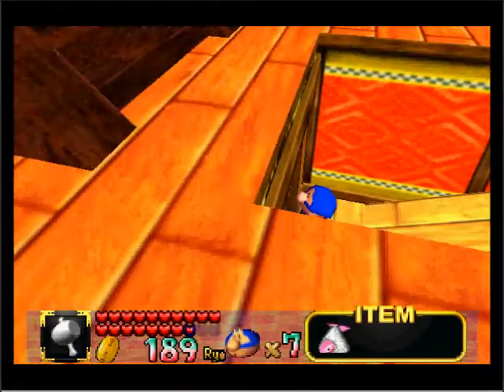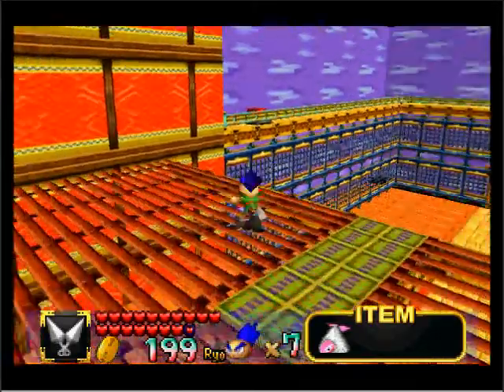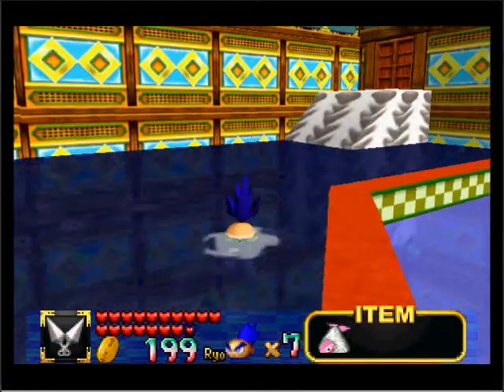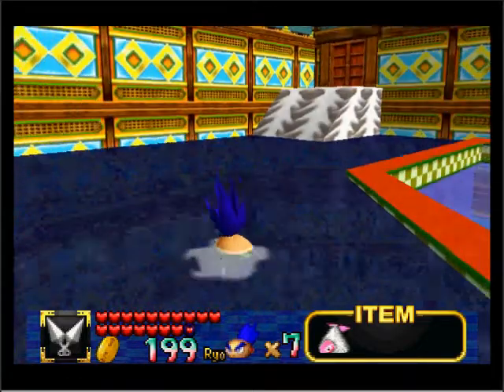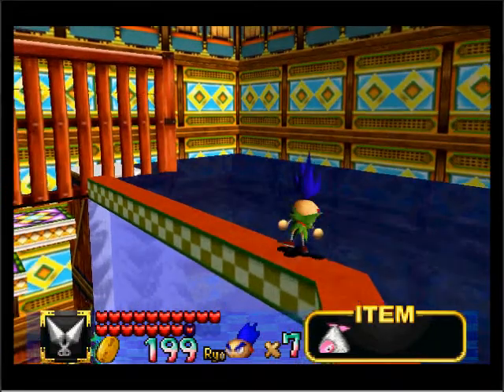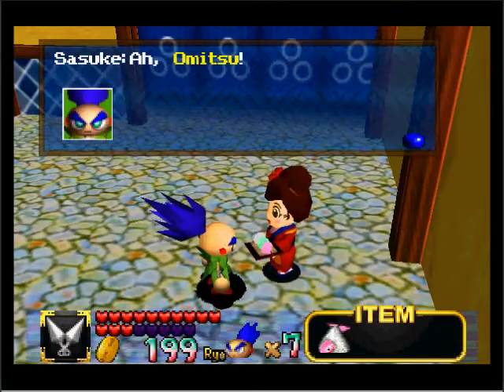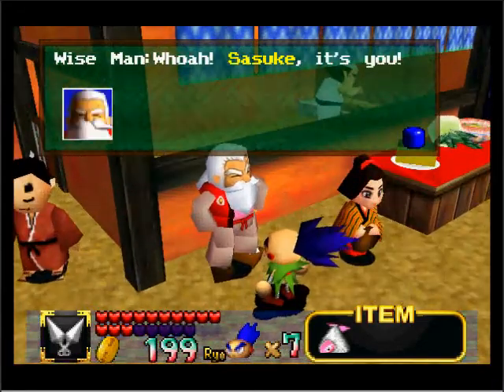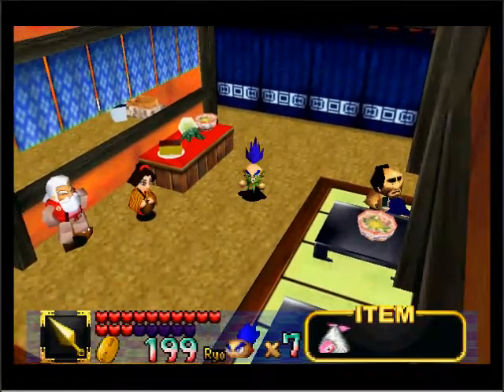Let's Play Mystical Ninja Starring Goemon: Part 23: He's Not Dead Yet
We complete the first part of the dungeon, and head into a transformed Kyushu Town, where we happen across some familiar faces.